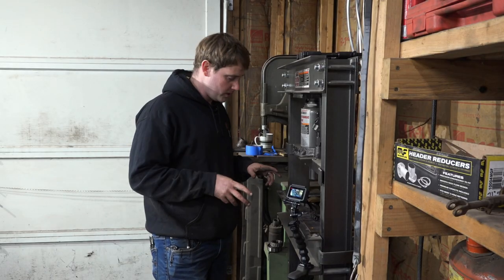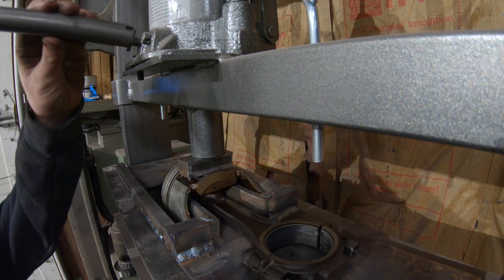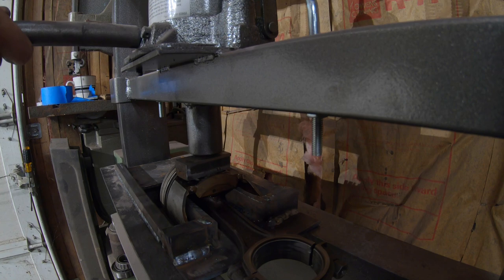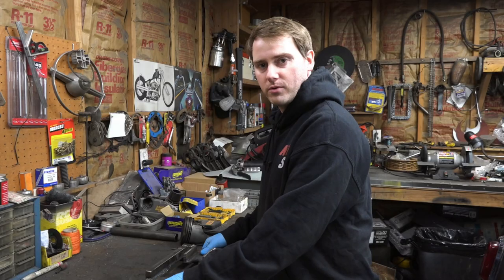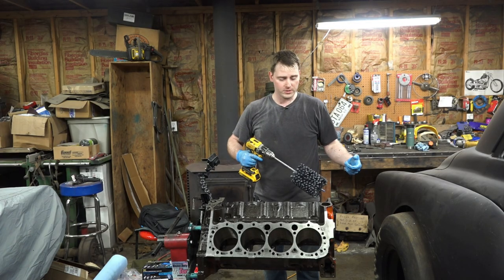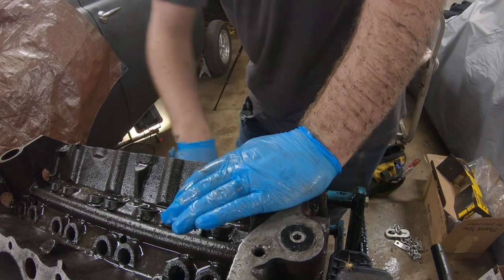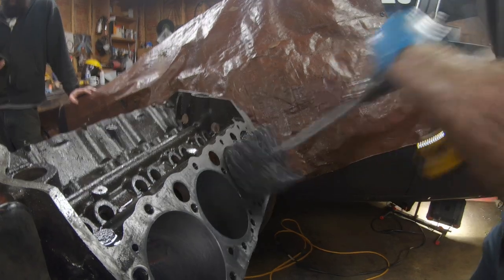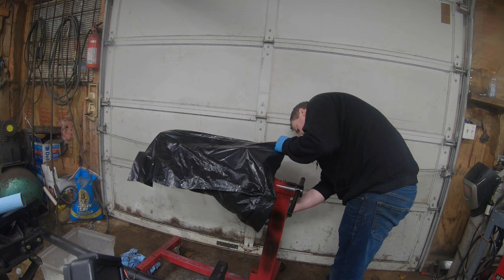327 Wristpin removal and clean-up | Deeper Look #9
In this video we put our wristpin-removal-tool to the test and start scrubbing our 327 block.